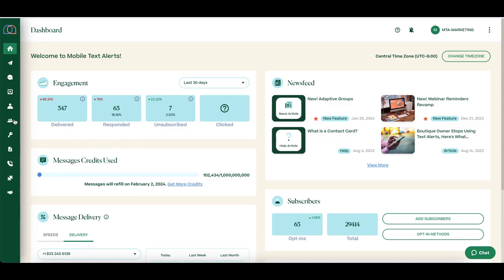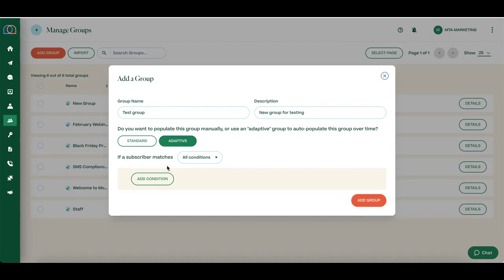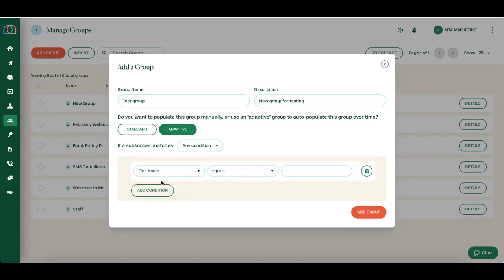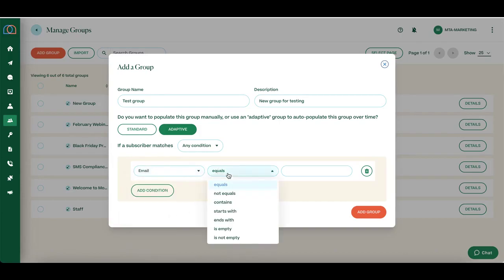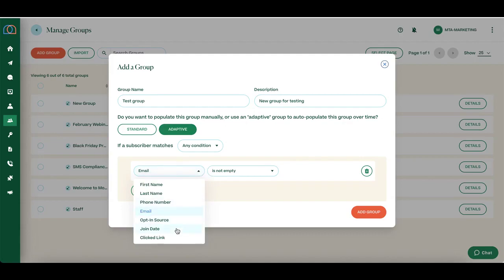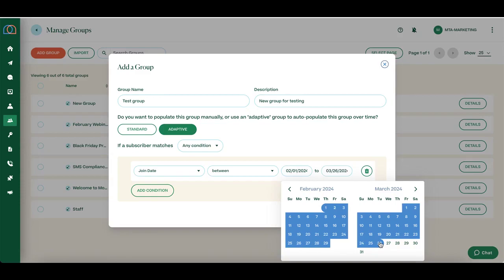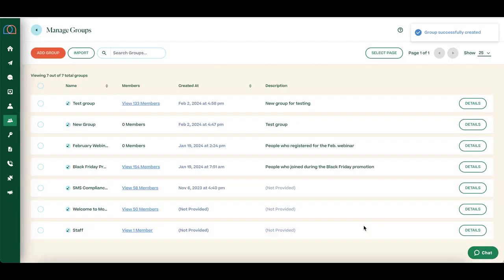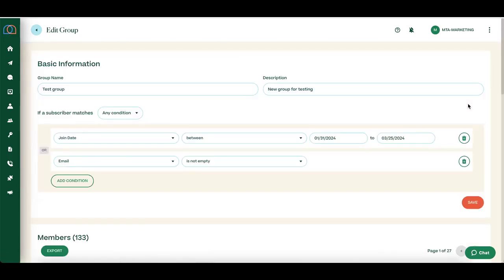Adaptive Groups: Automatically Segment SMS Subscribers (Platform Features)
Automatically segment your SMS subscribers, so that you can have more targeted (and, therefore, more effective) messages.